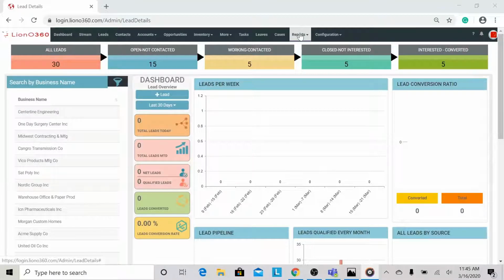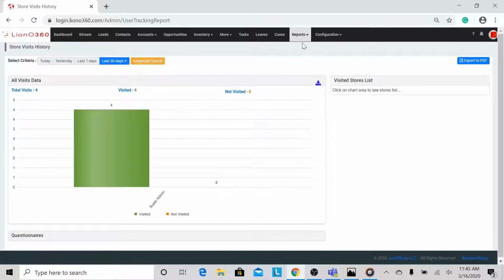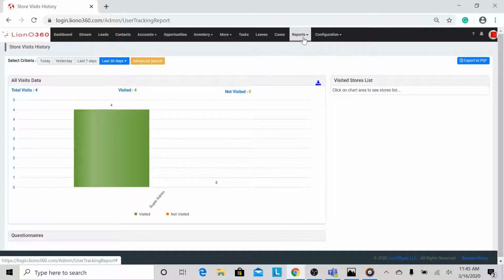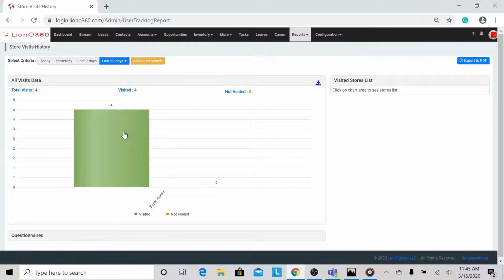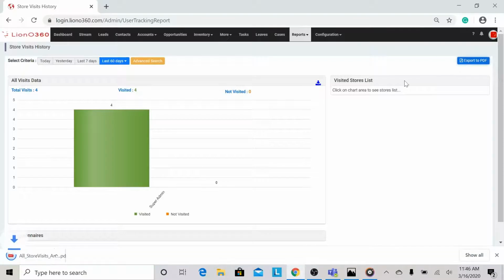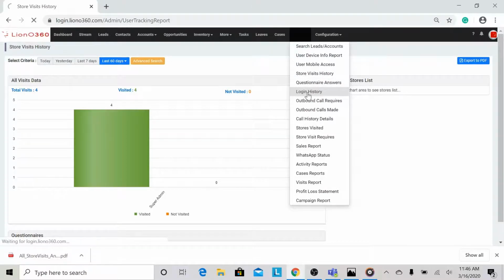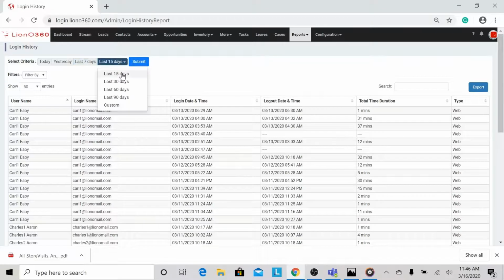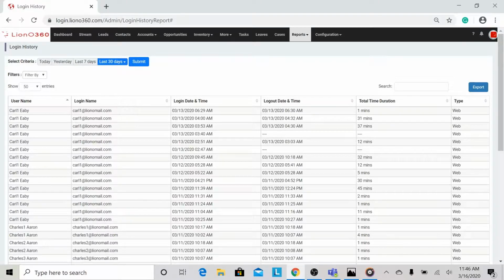Tutorial Video 8: Field Service Management Part III LionO360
Part III of the Field Service Management portion of the Tutorial Videos section for LionO360.